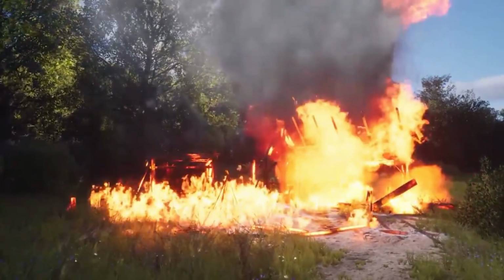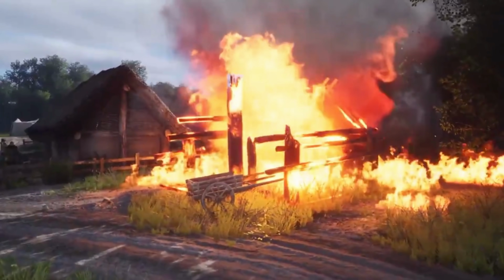MANOR LORDS Makes Medieval LOOK BRUTAL...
Manor lords goes insanely in depth about the detail in its upcoming medieval city builder. A developer Q and A tells us about the brutal medieval life of a peasant within the RTS.